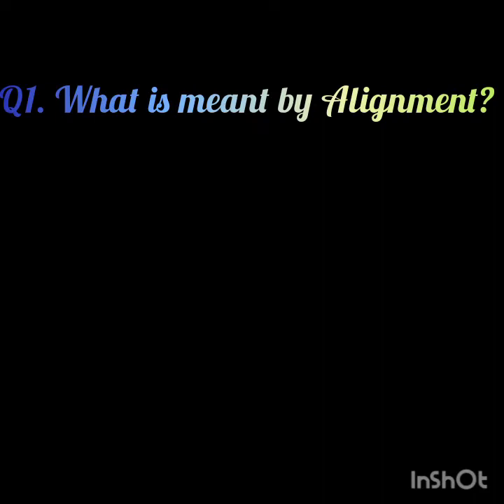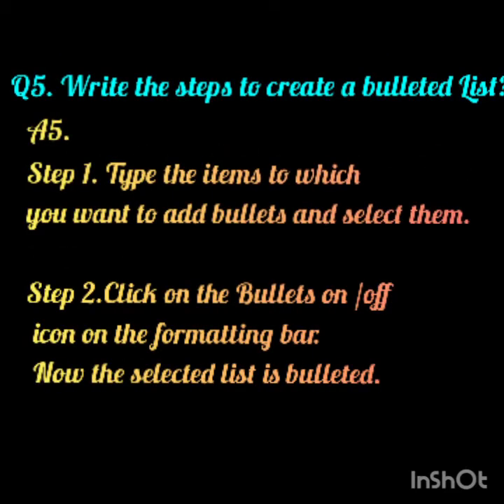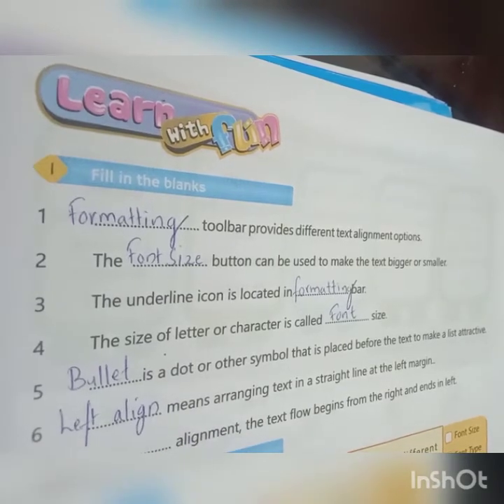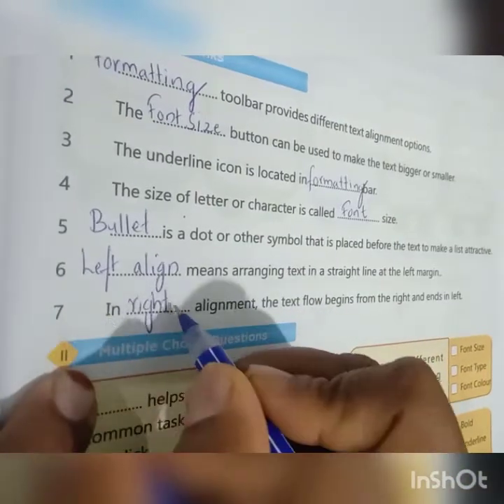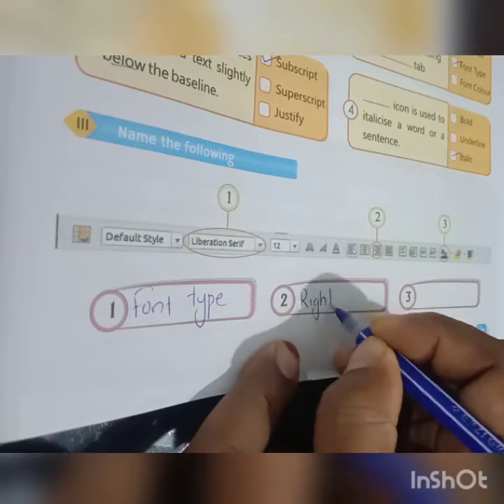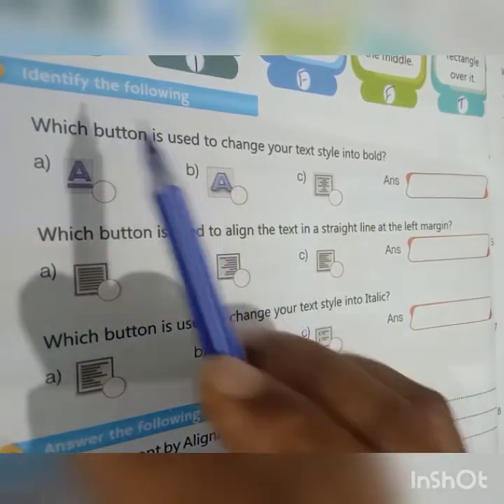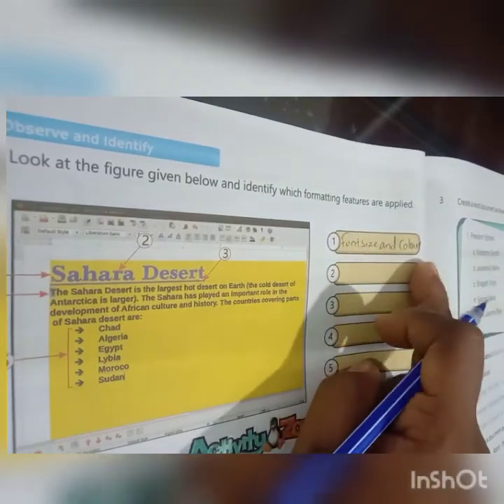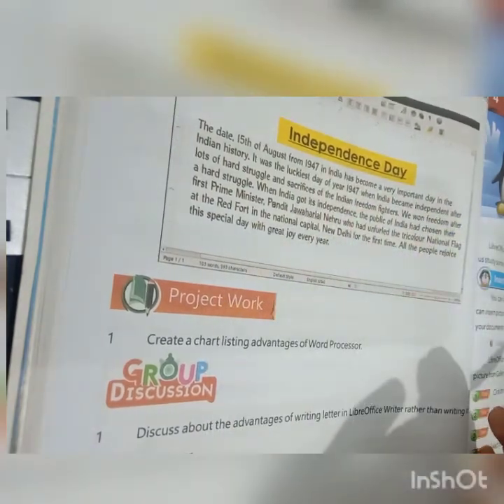Class 5/Lesson 3/Formatting Libreoffice Writer (Learn with Fun)